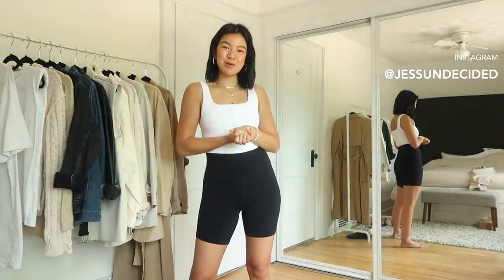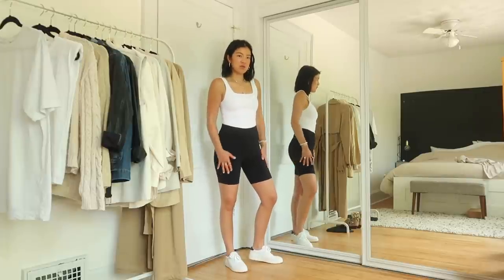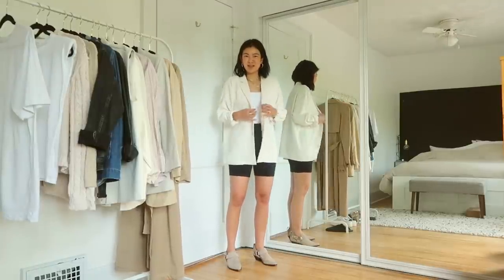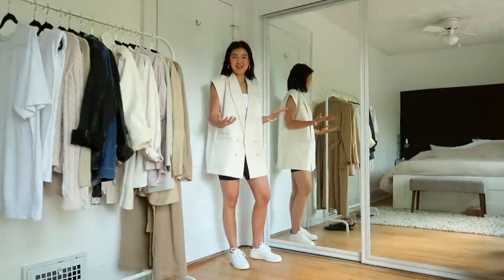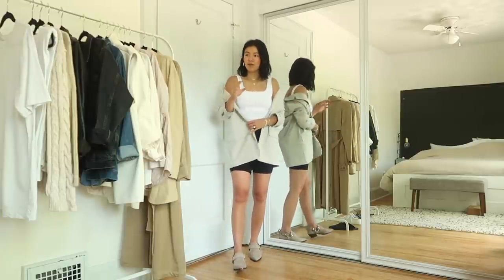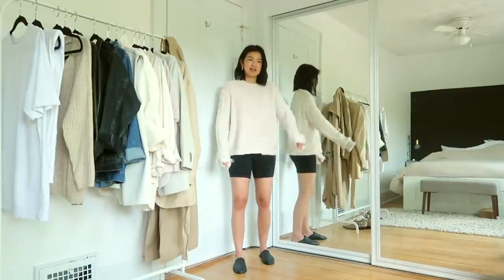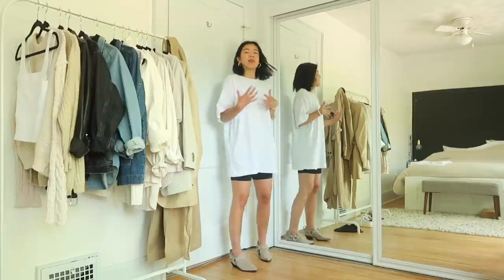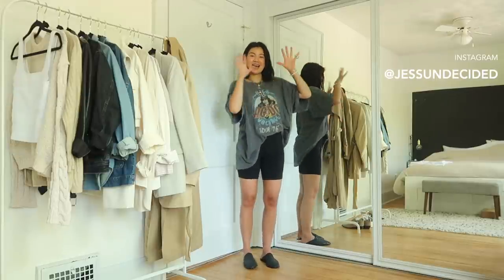HOW TO: Style Bike Shorts | 21 Outfit Ideas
JessUndecided10

Hi cuties!

Hope you like these looks + that it helps your bike shorts :)

Best,

Jess

SHOP PRODUCTS:

LOOK 1

EVERLANE SNEAKER

LOOK 2

EVERLANE STRIPED BUTTON UP

LOOK 3

WESTERN SHOES
*TBD, trying to find a similar pair

LOOK 4

BLACK TKEES SLIDES

LOOK 5

BLACK TKEES SLIDES

LOOK 6

ZARA VEST
*similar

METALLIC HEELS

LOOK 7

LOOK 8

LEATHER JACKET
*similar

LOOK 9

TKEES WEAVED SLIDES

LOOK 10

LINEN EVERLANE BLAZER

LOOK 11

TKEES SLIDES

LOOK 12

METALLIC HEELS
*similar

LOOK 13

TRENCH COAT

LOOK 14

TRENCH COAT

TEXTURED SWEATER

LOOK 15

HENLEY SWEATER

LOOK 16

LOOK 17

DENIM CHORE JACKET

LOOK 18

DENIM BUTTON UP

WESTERN SHOES
*TBD, have to find something that is similar

LOOK 19

WHITE T SHIRT DRESS

LOOK 20

LOOK 21

OVERSIZED VINTAGE T SHIRT

WEAVED SLIDES

I've been partnering with them for almost a year now to show you how I style their pieces in different ways. Pieces were all chosen by me + opinions are my own! Thanks for your constant support!